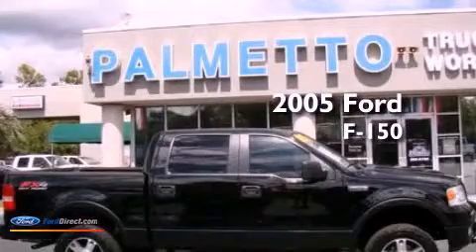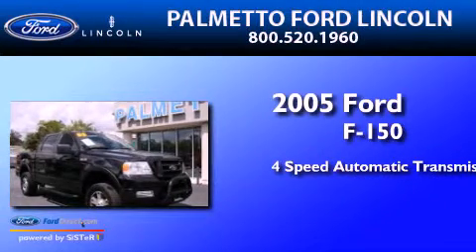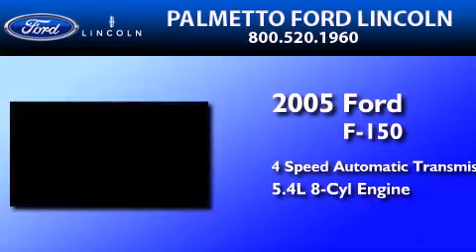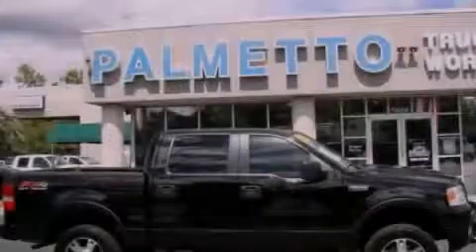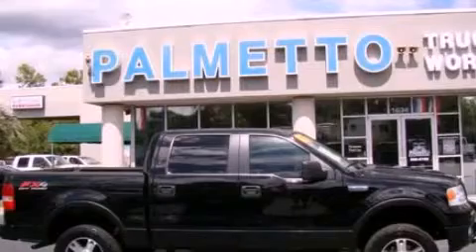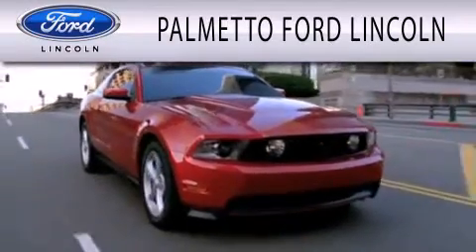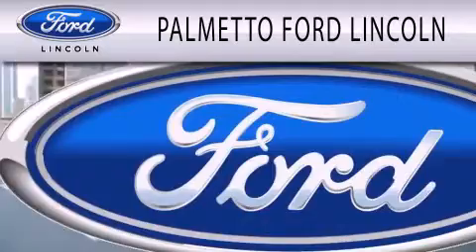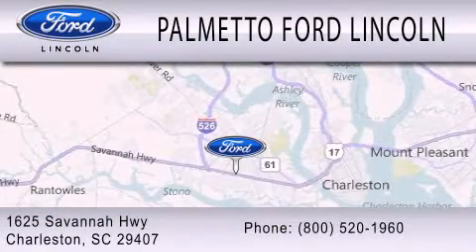2005 Ford F-150 Summerville SC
Year : 2005
 Make : Ford
 Model : F-150
 Engine : 5.4L V8 24V MPFI SOHC
 Trans . : 4-SPEED AUTOMATIC

 Miles : 131,515

 Stock : 00A4418A

 Used 2005 Ford F-150 Charleston SC